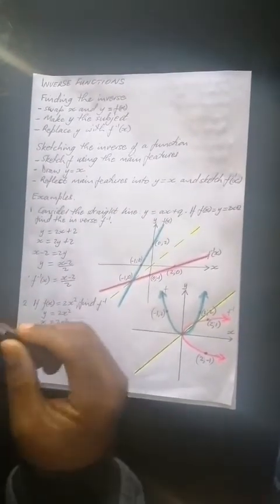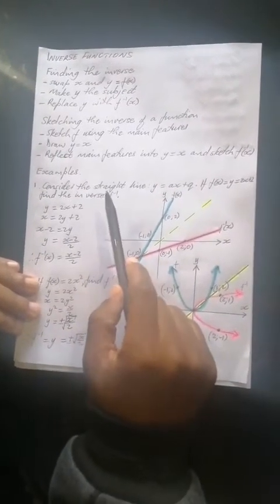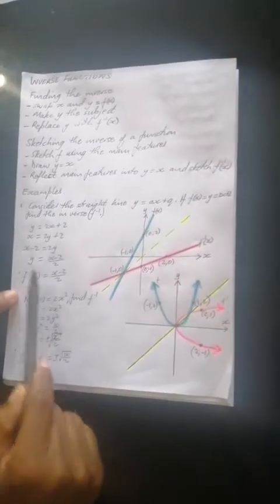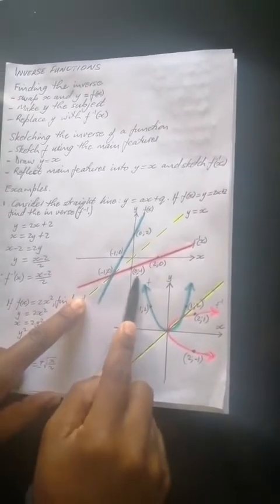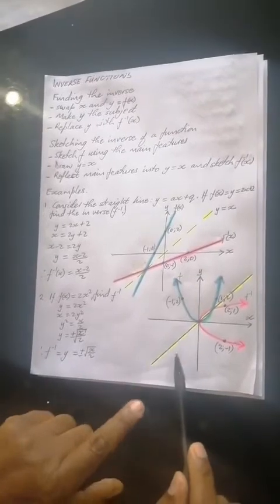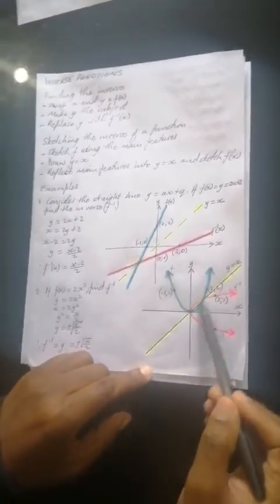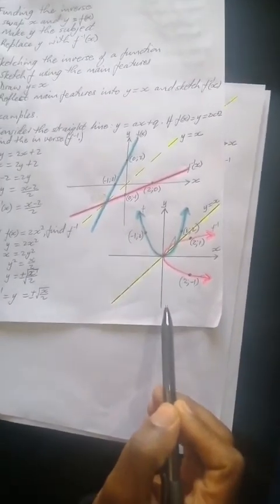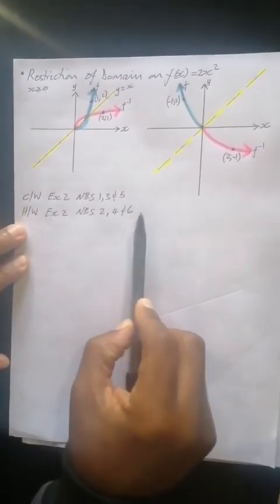Gr12 Inverse function p1